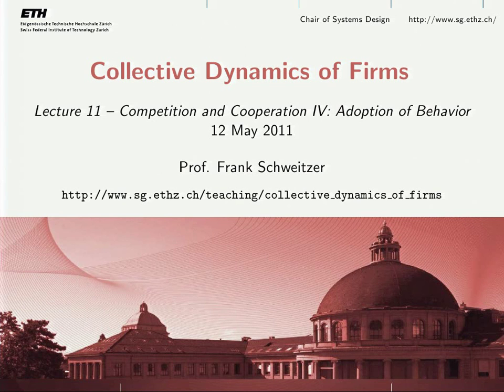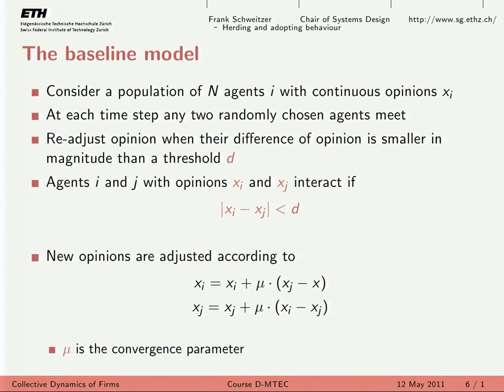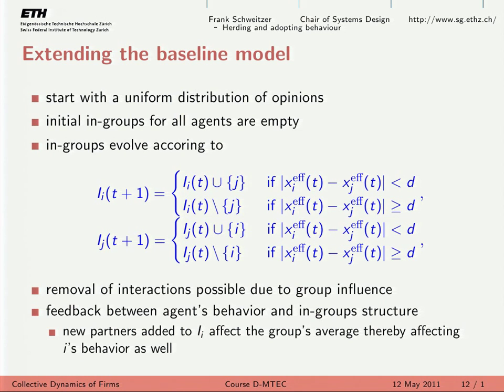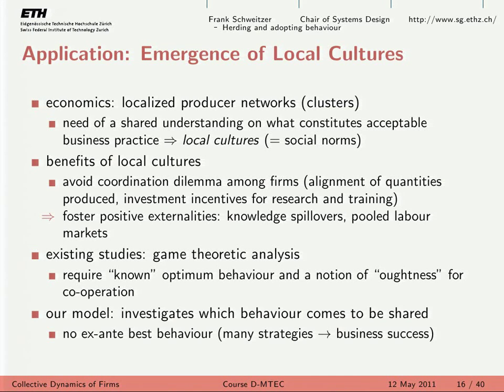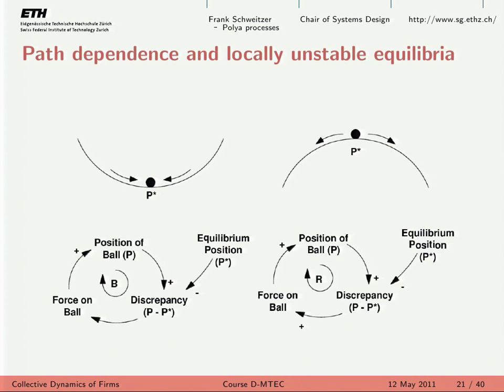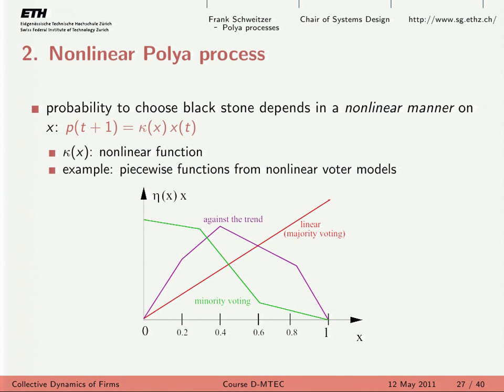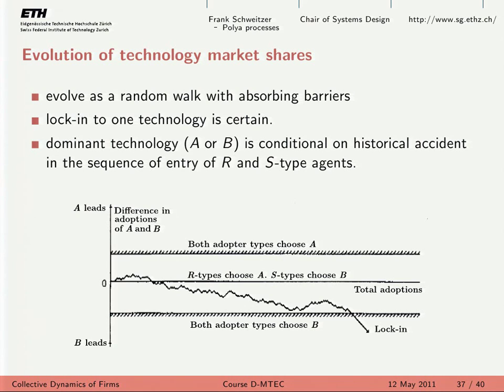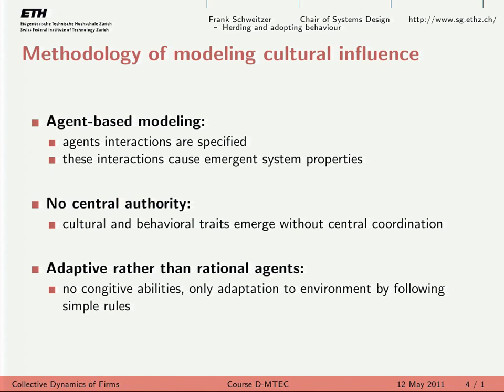ETH Lec 11. Competition and Cooperation IV: Adoption of Behavior (10/05/2017)